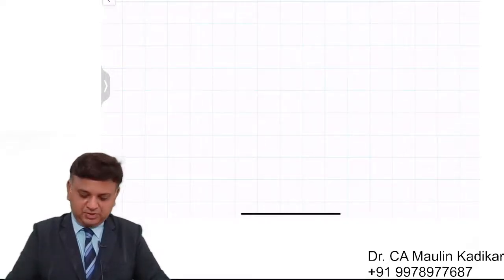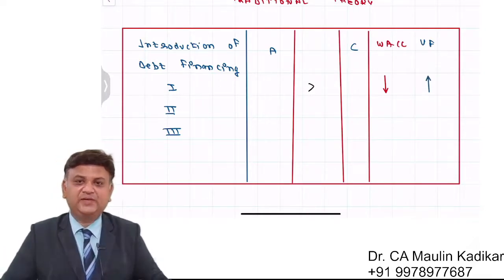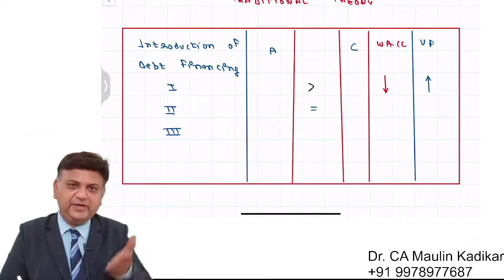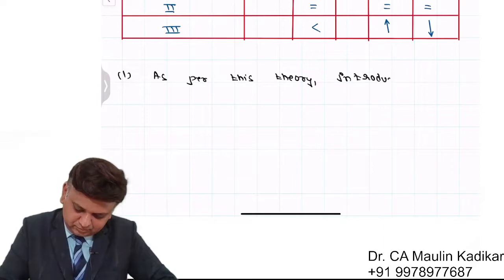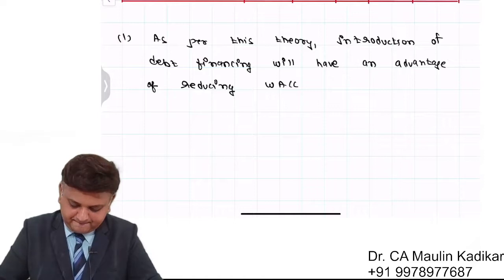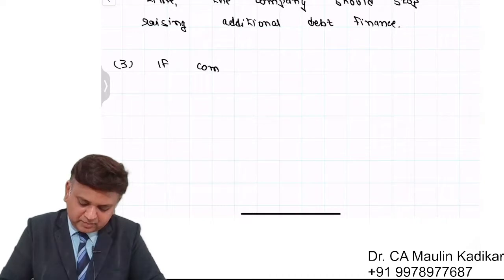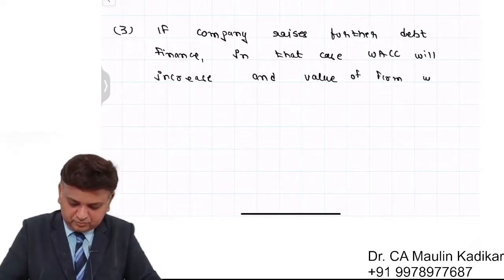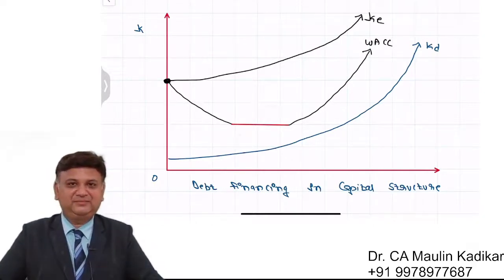Traditional Theory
Explain Traditional Theory.